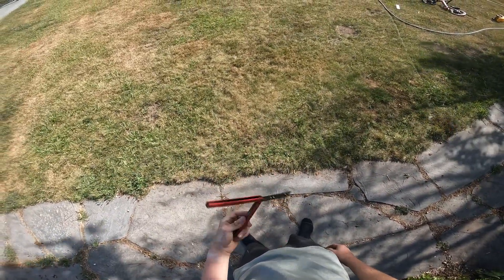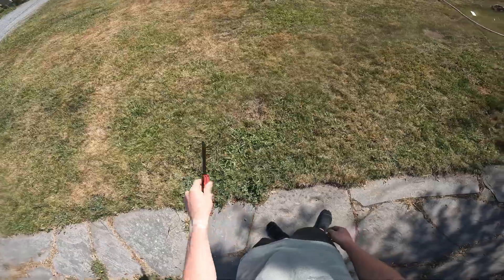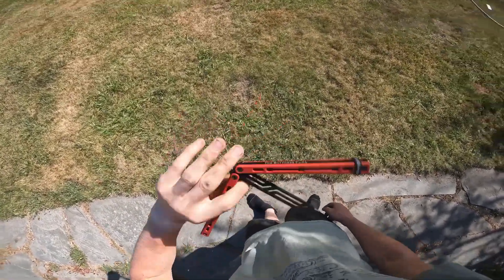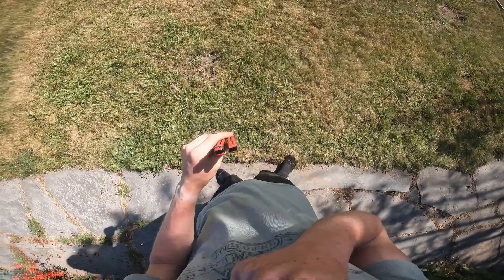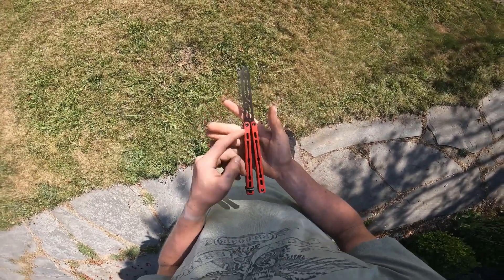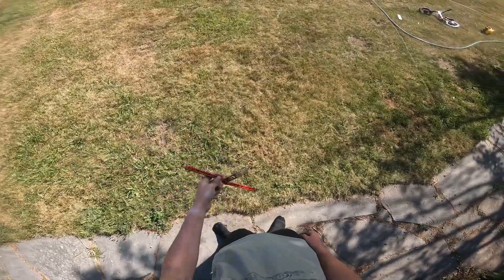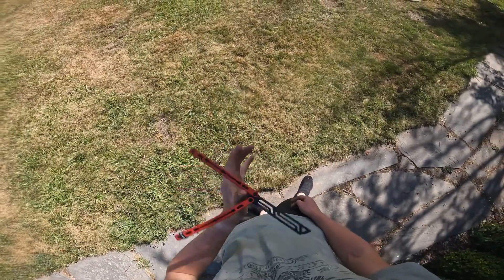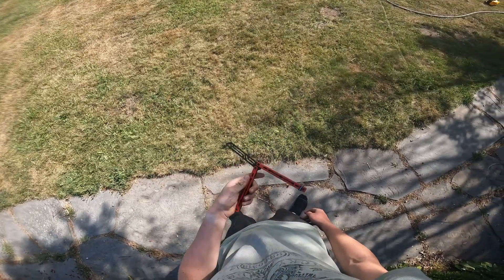Custom Nautilus🔥Full review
Hey guys. This is my review of the squid industries nautilus v2 balisong trainer.